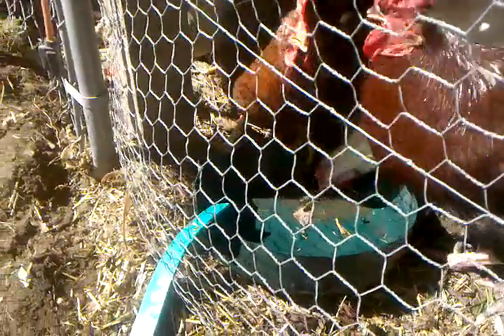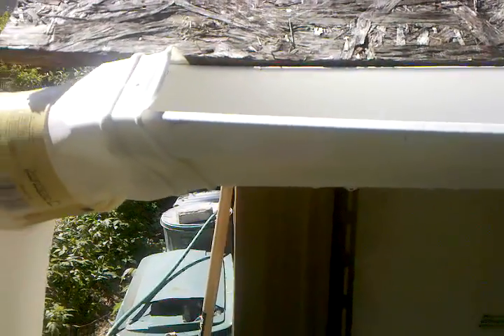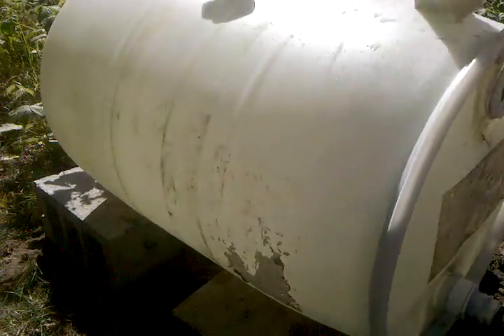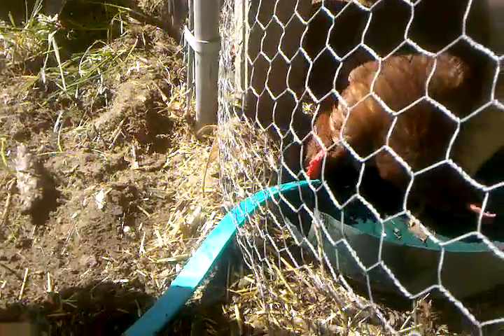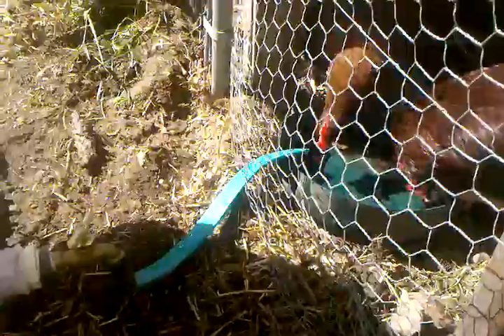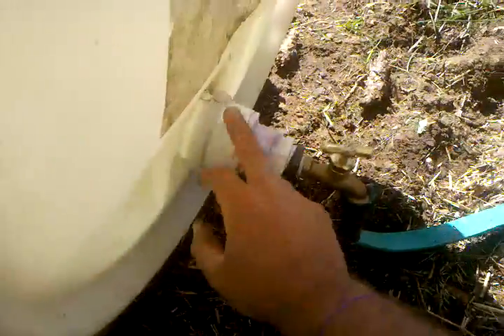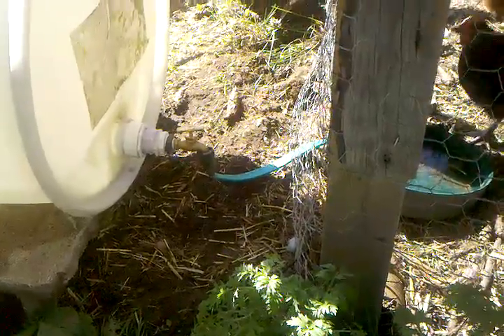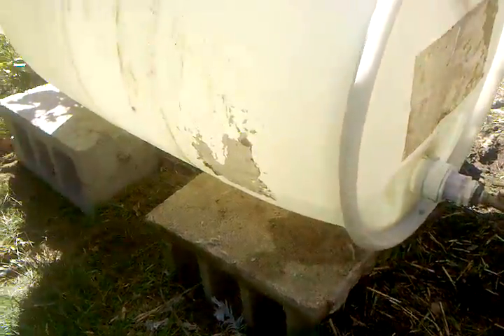Automatic Rainwater Harvesting Chicken Watering System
I've been thinking about doing this for a while and finally got around to doing it. Lots of benefits but the biggest is that I don't need a hose running across my yard burning my grass. I got 2 of these barrels from a car wash and they only had nontoxic soap in them so they should be ok for the garden and chickens, although I wouldnt drink it unless I had to. We have a well so water costs were not a factor but eliminating a little runoff from the coup is helpful. I was also able to use a few recycled items such as the barrel, the gutter, and the cinderblocks.